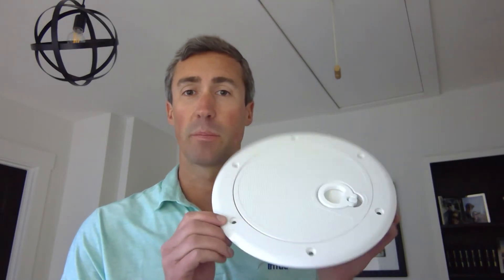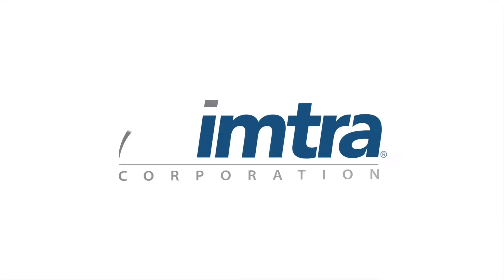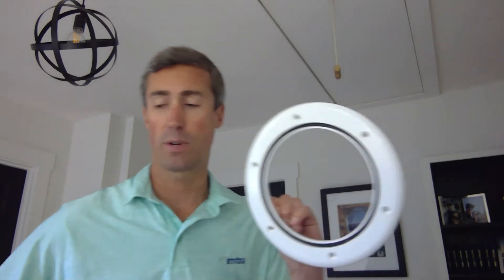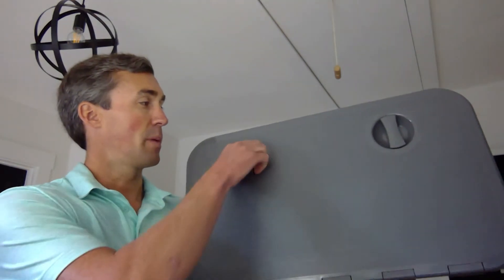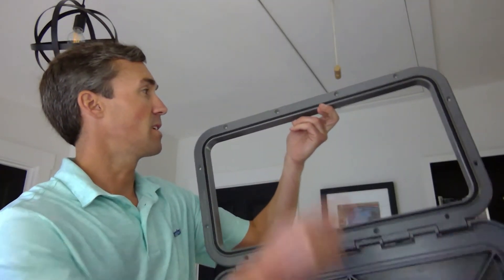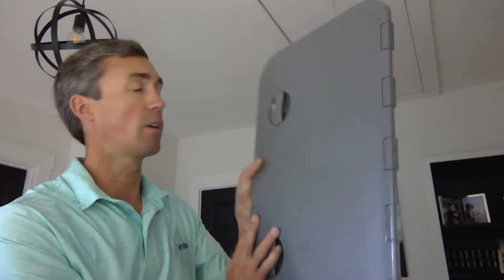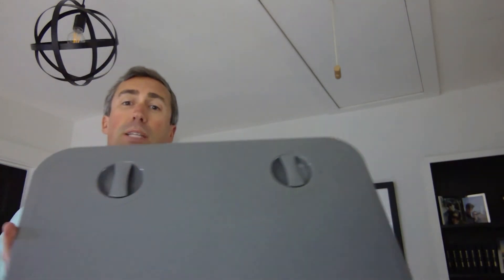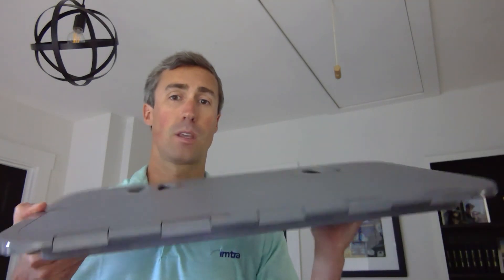So-Pac Deck Hatches for Your Boat: Features & Benefits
Imtra's Eric MacDonald walks you through the features of So-Pac's durable and easily installed access hatches.